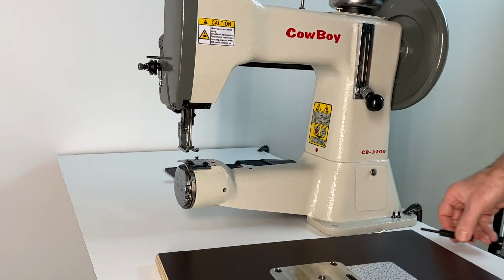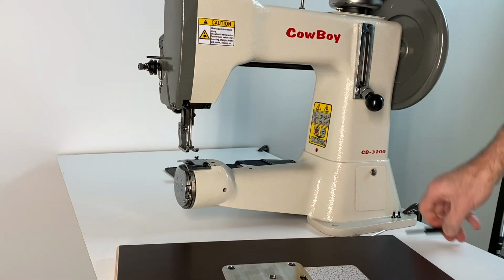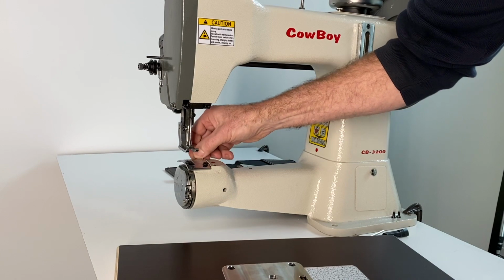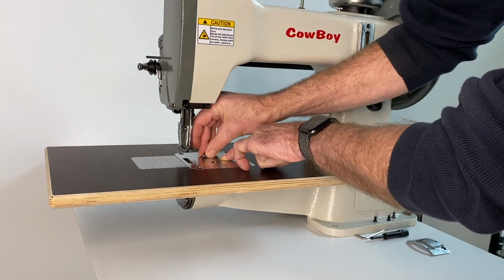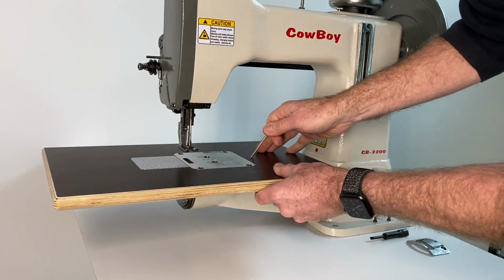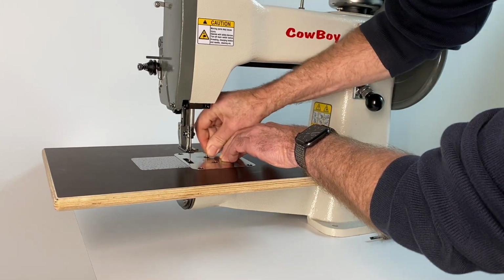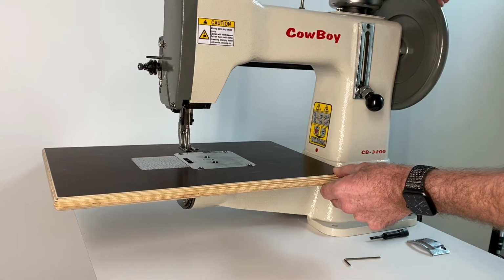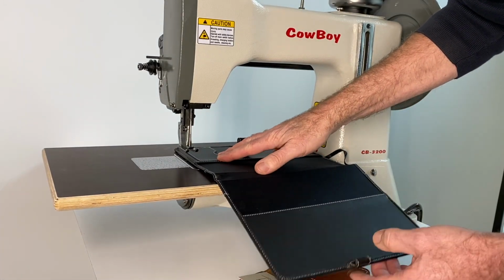UT3200 Installation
How to install the UT3200 flatbed attachment on a Cowboy CB-3200 sewing machine.

Update December 2022:
I no longer make or sell flatbed attachments, sorry! I’ll keep the video up for archival purposes and as a reference for folks that have on elf these.